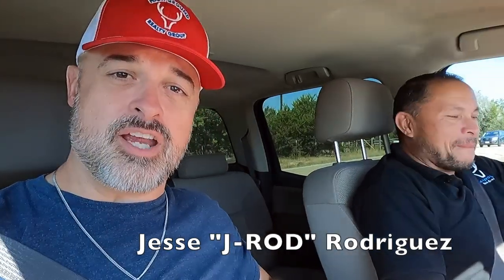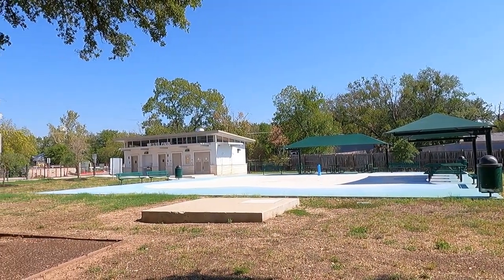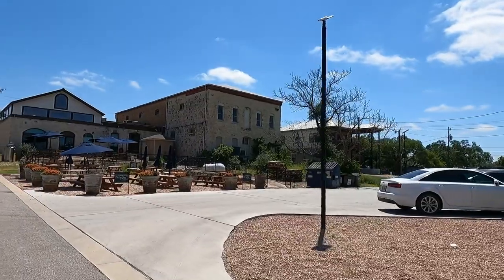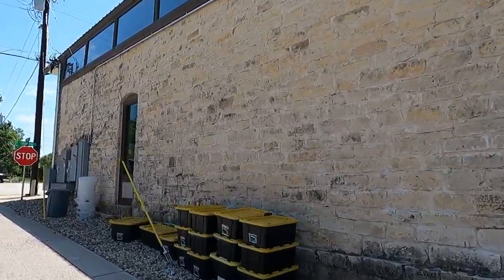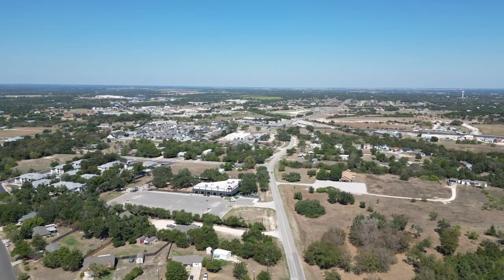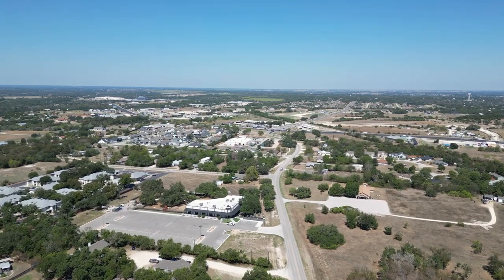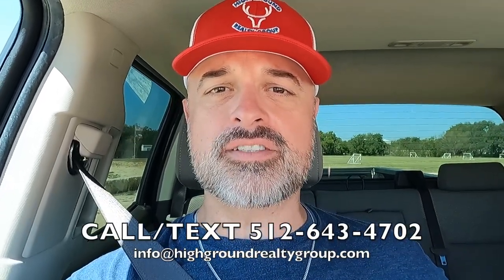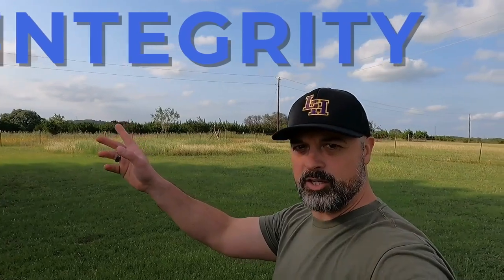Liberty Hill TX Downtown Tour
Liberty Hill TX Downtown Tour - It's been almost two years since we shot the original Liberty Hill TX downtown tour video.  Liberty Hill continues to be a top choice for people and families moving or relocating to the Austin TX area.  In this video, we will be providing updated info on the downtown Liberty Hill area.

📲 We have so many people contacting us who are moving here to Austin Texas and we ABSOLUTELY love it! Honestly if you are moving or relocating here to Austin or anywhere in the Austin Metro area, we can make that transition so much easier on you!!

 Jason Brandes, Wayne Lai, and Jesse Rodriguez